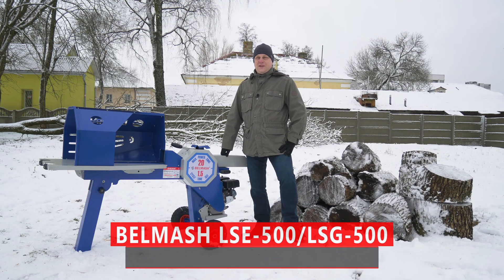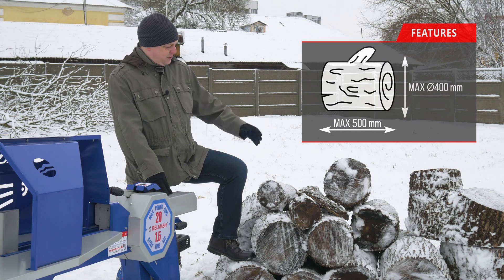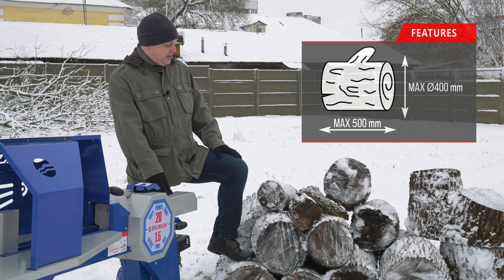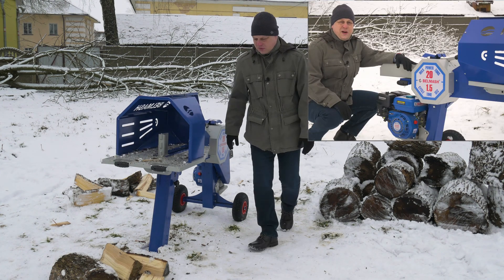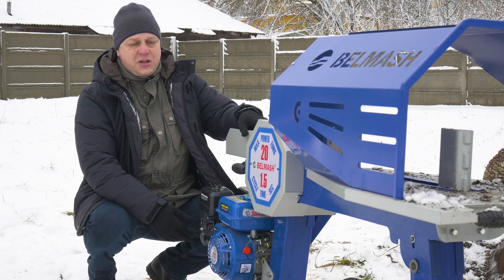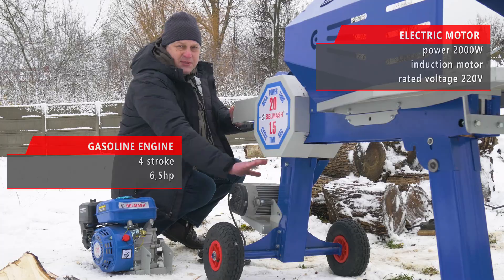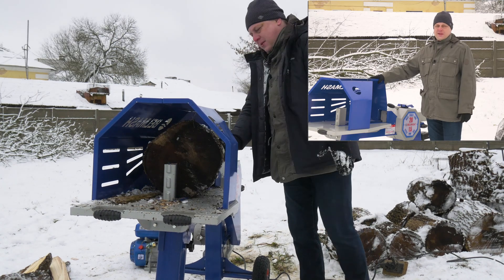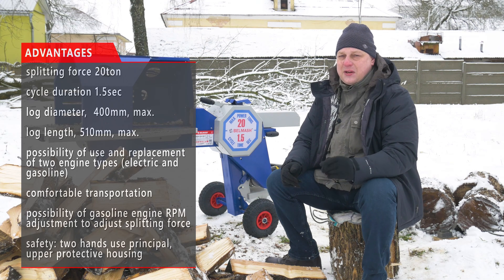EN | KINETIC LOG SPLITTER | BELMASH LSE-500 | LSG-500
Now we are introducing kinetic log splitter produced by Belarus factory Belmash.
At present Belmash factory presents two executions of the log splitters, one of them powered by an electric induction motor and the other one equipped with gasoline engine
The present log splitter major difference as compared to the hydraulic one is the speed of operation as well as the structure of the machine itself. This log splitter is equipped with 2 flywheels, capable of transferring huge energy to the push plate and the splitting force that is generated thereby can be compared to the force of a 20ton hydraulic press. The full cycle from the start of the push plate till it’s moving back to starting position takes 1.5 seconds at most which allows to split a decent pile of logs in just a matter of minutes.
As far as the size of a workpiece or lumber that can be split on this machine are concerned, the basic logs it can cut are up to 50 centimeters in length and up to 40 centimeters in diameter.
As a safety measure, this log splitter has been designed to meet the so-called both hands use principle: in order to bring the splitting in action, one needs to press the pushbutton and raise the lever simultaneously.
In accordance with the European safety guidelines, Belmash log splitters are equipped with the upper protective housing to avoid log parts and debris flying around.  To make the transportation of the machine easier, the log splitter is equipped with two pneumatic wheels as well as manual plastic handles.
In this video, we discussed the basic aspects of the work on wood splitters. Besides we demonstrated the procedure of the gasoline engine being replaced by the induction motor.